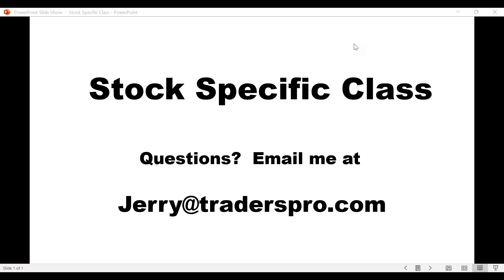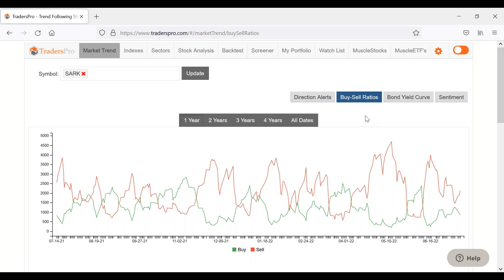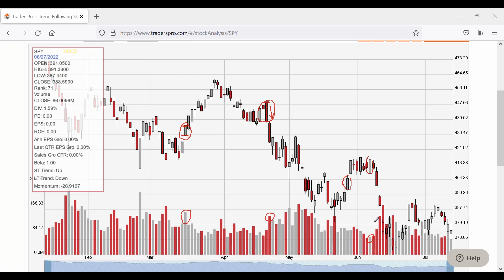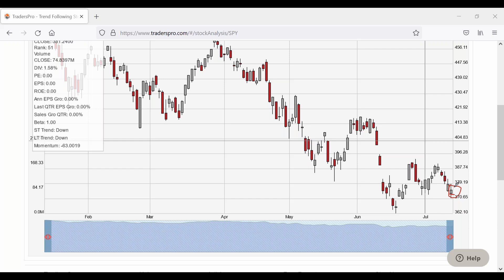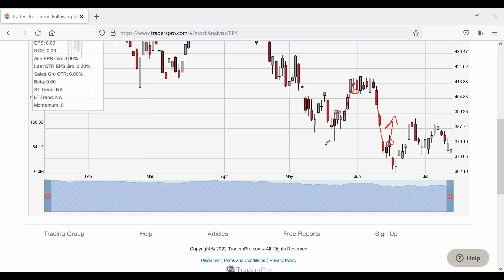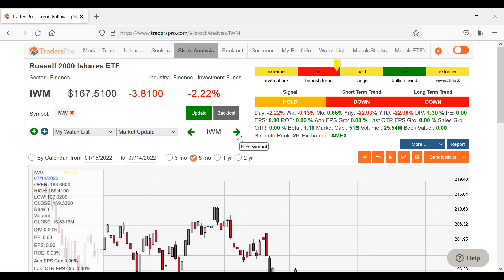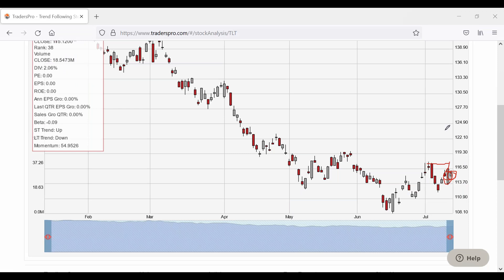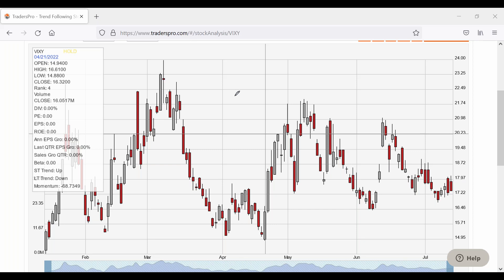Stock Specific Analysis Chart Pattern Trend Analysis 71422